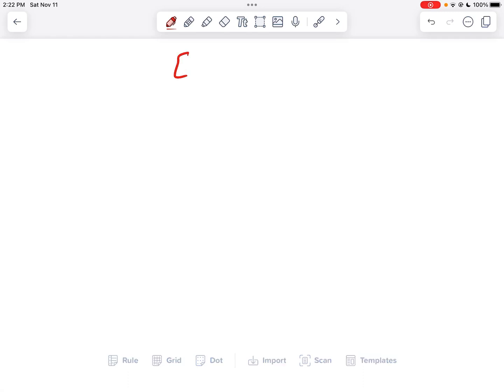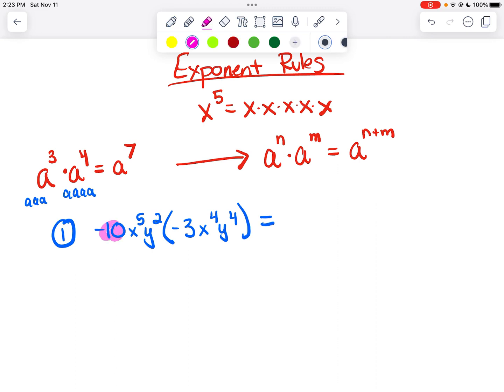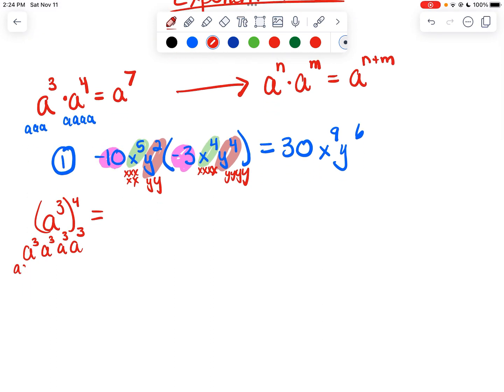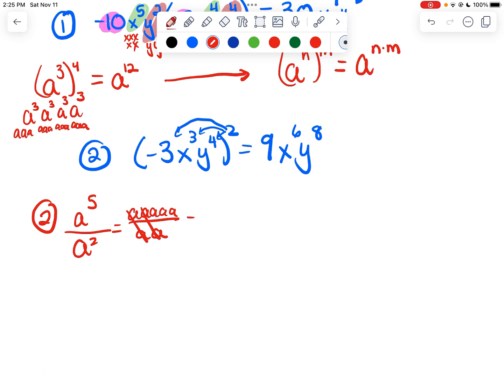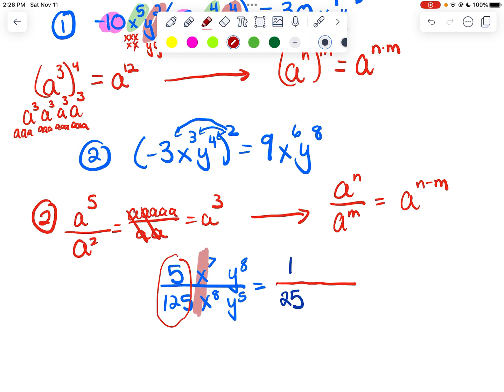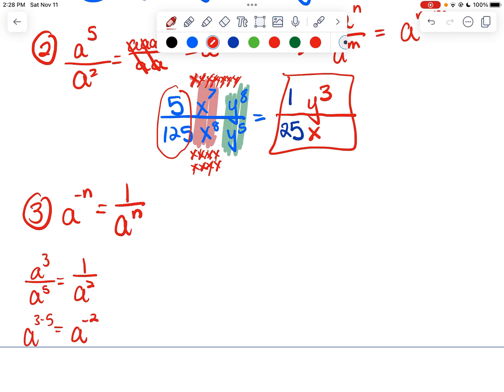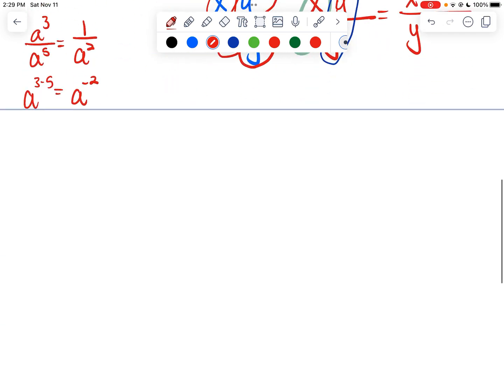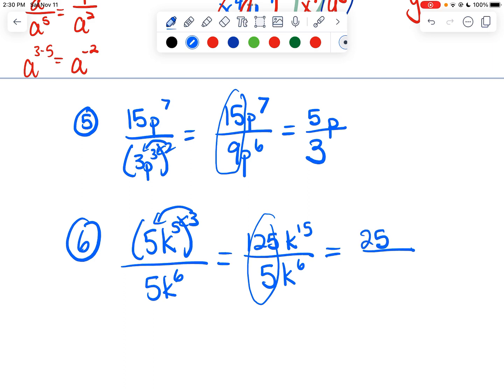Review of Exponent Rules